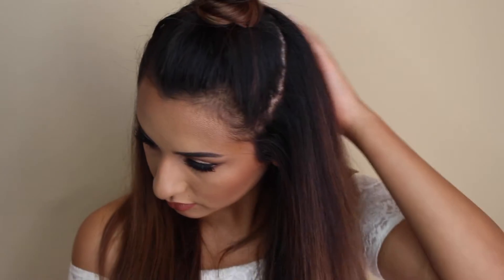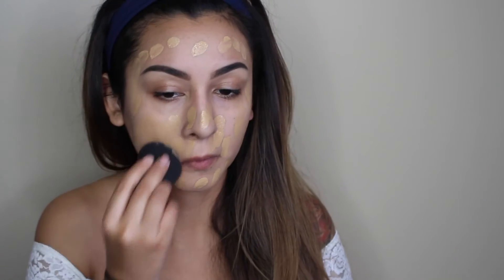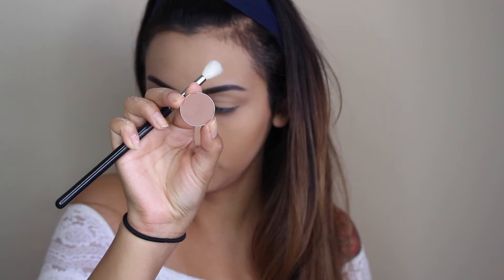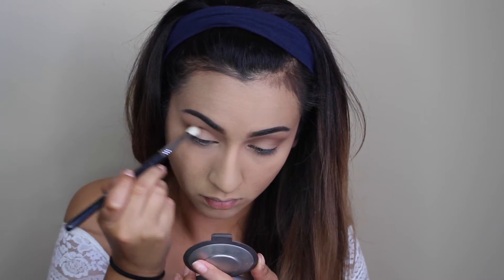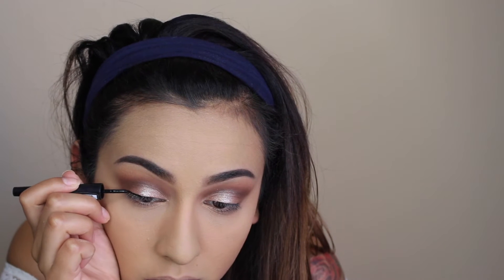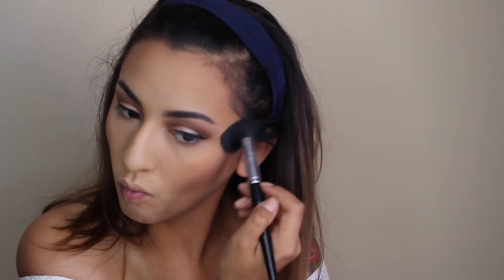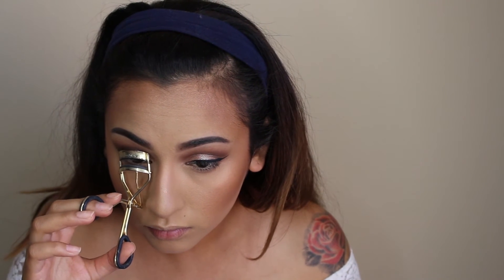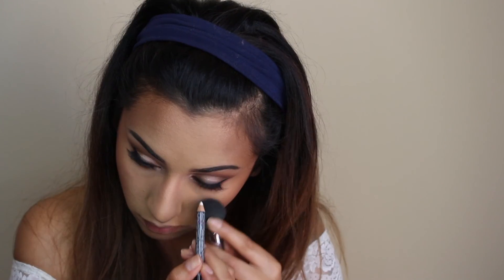Get Ready with Me: Glam Daytime Look | MUG Eyeshadow | ColourPop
Hey Guys I’m back! I filmed this look a little while ago and just now got around to editing it. I filmed a get ready with me and it ended up being a full glam look. I was feeling extra because I hadn’t worn makeup in a while. Even though its glam, its still totally wearable for daytime.  I hope you guys like the video and try it out!

Products Mentioned
Hourglass Mineral Veil Primer
MUF Smoothing Primer
Becca Ultimate Coverage Complexion Crème- Olive
Becca Skin Perfector- Opal
Urban Decay Naked Skin Concealer- Medium Neutral
Laura Mercier Translucent Setting Powder
MAC Prep + Prime Color Correcting Powder- Yellow
MUG Eyeshadow- Latte, Mocha, Cocoa Bear, Starry Eyed
CoulourPop Eyeshadow- Amaze
Sephora Liquid Liner Black
Wet and Wild Voluminous Mascara
MAC Mineral Bronzer- Give Me Sun
Kat Von D Shade + Light Contour Palette
Becca Highlight- Opal
Becca Blush- Wild Honey
MAC Fix+